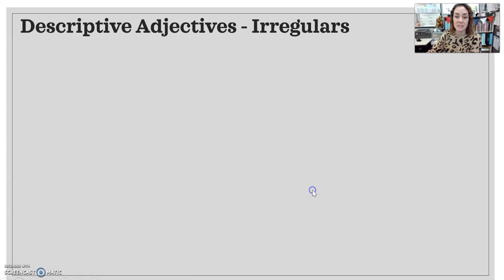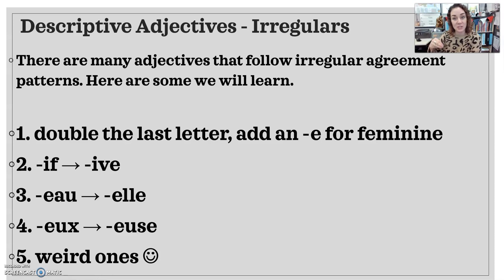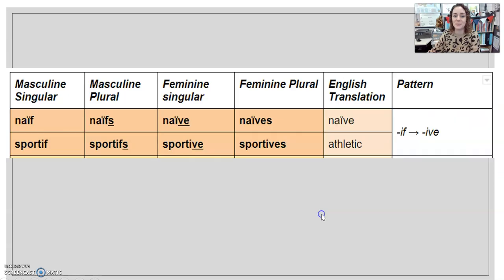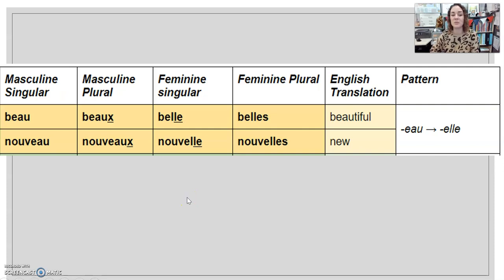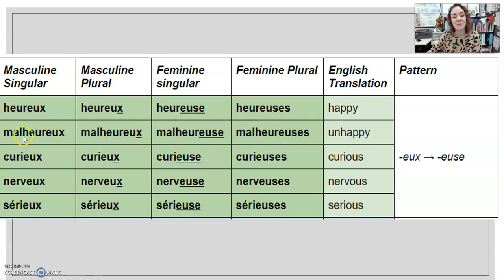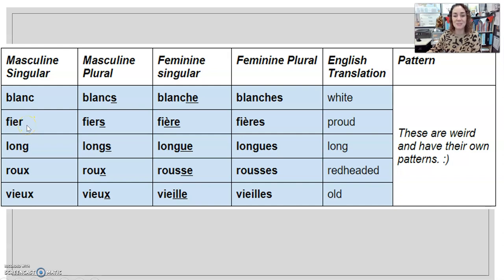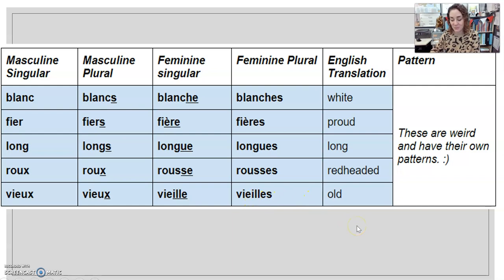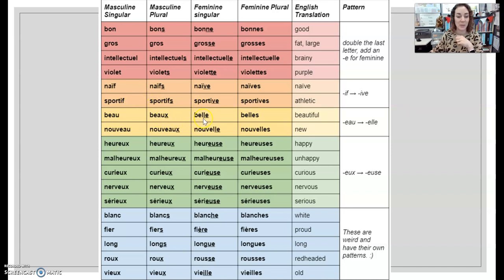French Descriptive Adjectives - Irregulars